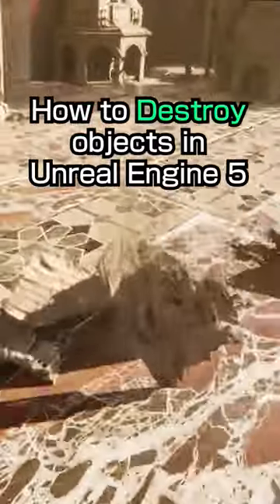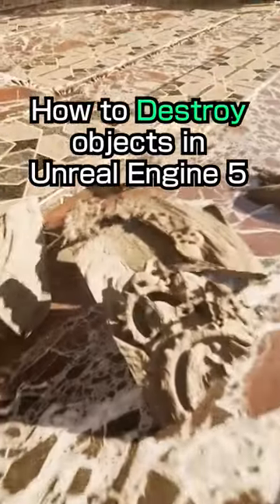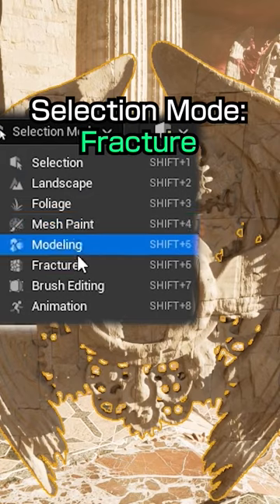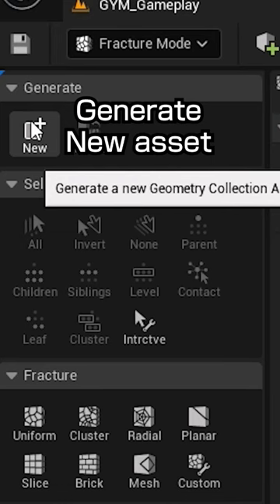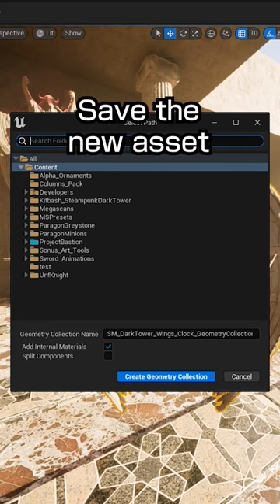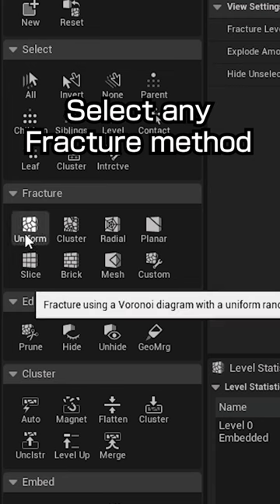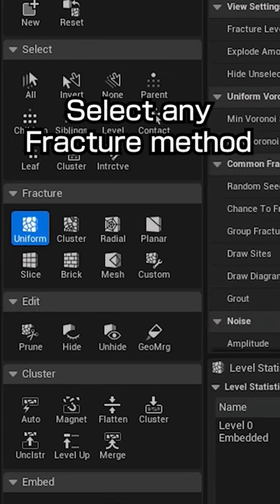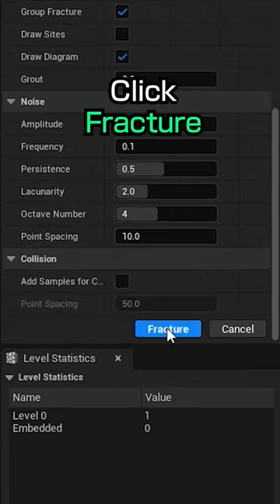Unreal Engine Tip #16: How to Destroy objects in UE5